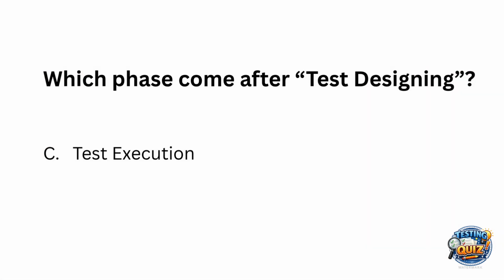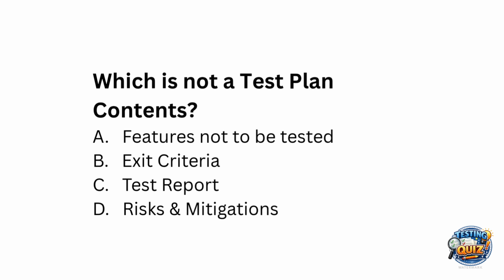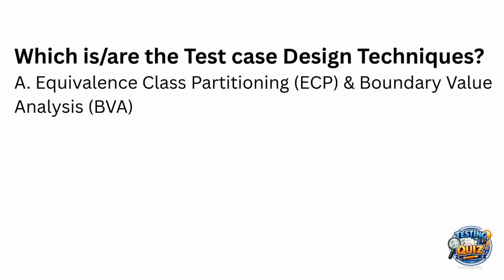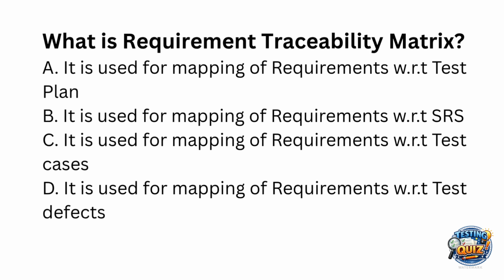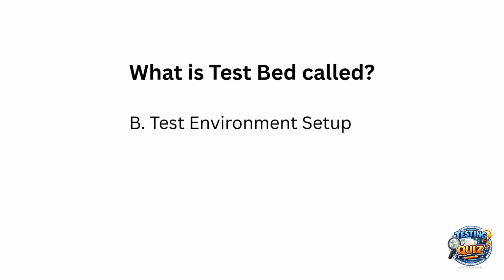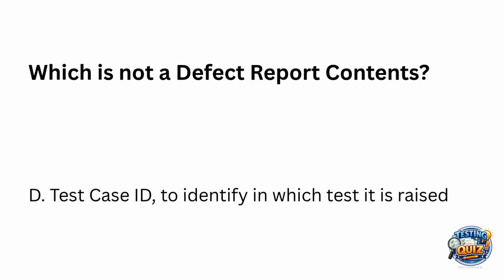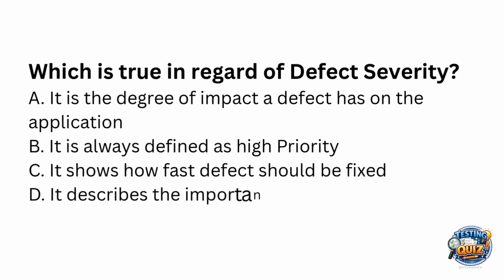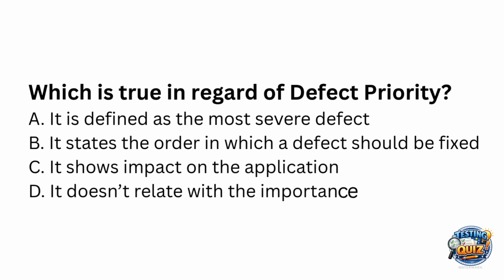Software Testing quiz 12 | STLC | Software Testing Interview Questions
Preparing for a Software Testing interview? This quiz is perfect for beginners, freshers, and QA professionals looking to refresh their knowledge.
📚 Topics Covered:
✔ Software Testing Basics
✔ STLC
✔ Functional & Non-Functional Testing
✔ Test Cases

✨ Watch till the end and see how many answers you get right!

***Video chapters***
0:00 Introduction
0:21 Software testing Quiz
9:16 Thanks for Watching